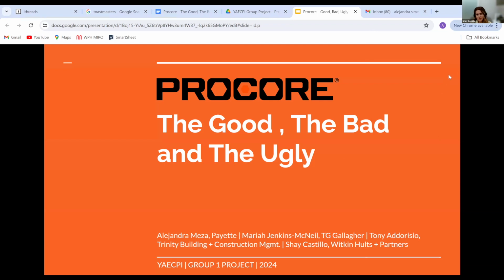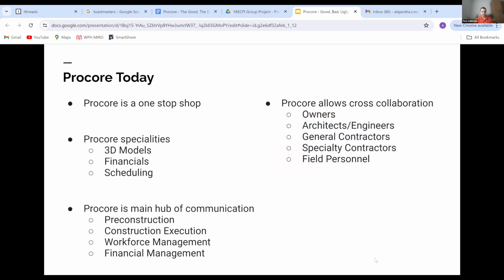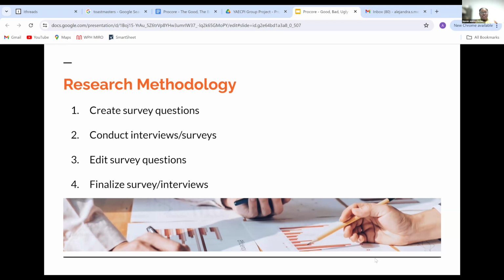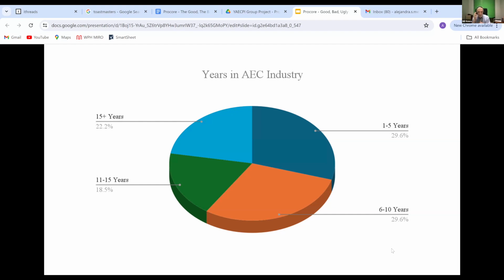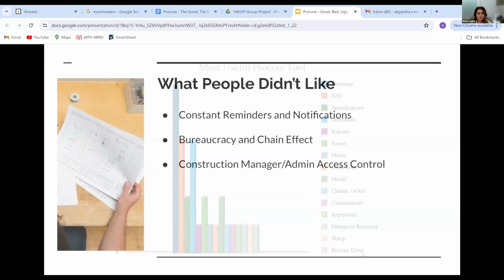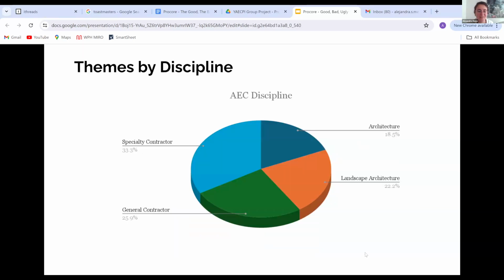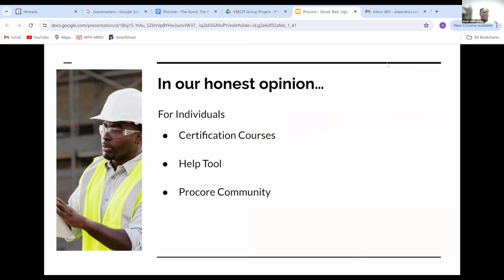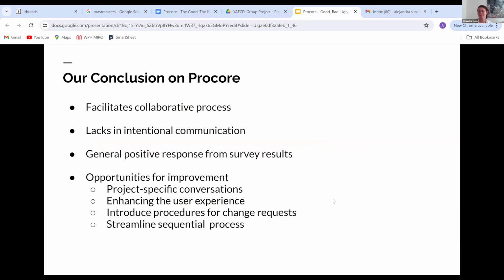PROCORE User Satisfaction and Recommendations